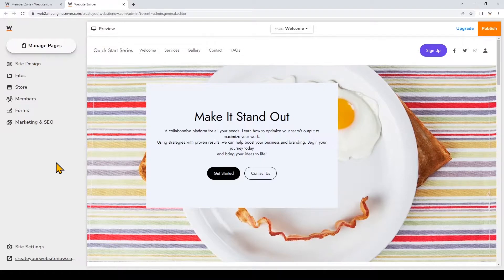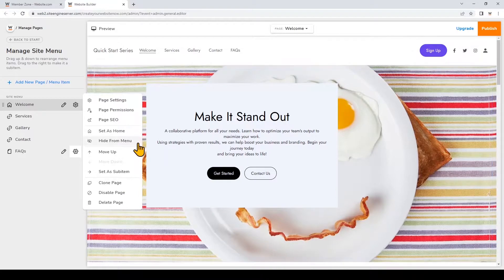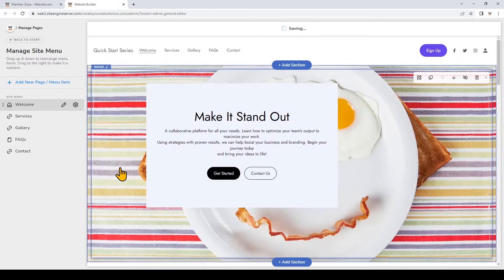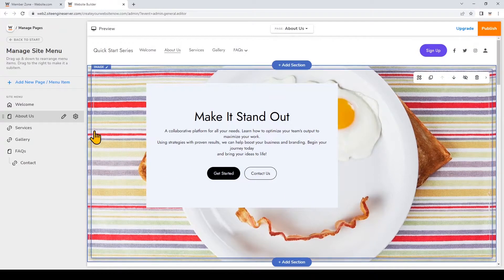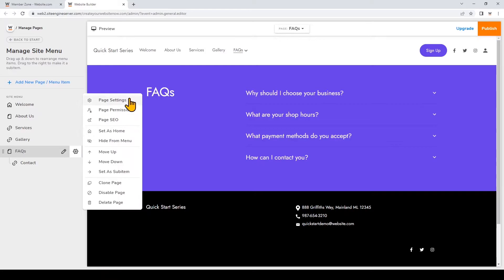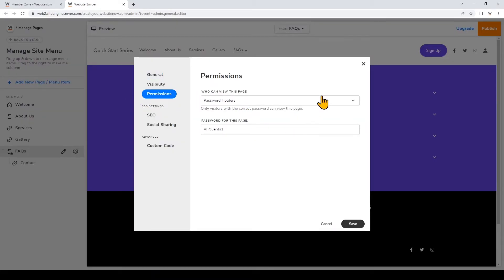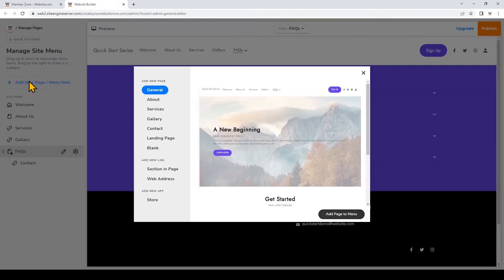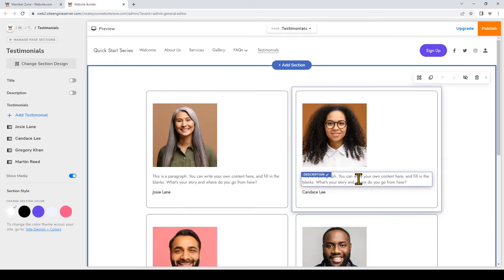Jumpstart Your Website: Web Pages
In this video we'll go over web page settings, and how to rearrange your website menu.

0:00 Intro
0:14 Manage pages and site menu
0:33 Quick page settings
1:08 Hide page from menu
1:31 Rearrange menu items
1:44 Make submenu pages
2:07 Clone web pages
2:47 Disable pages
3:05 Delete pages
3:15 Navigate to pages in site builder
3:28 In-depth page settings
3:48 Page title and URL
4:01 Page visibility
4:04 Page permissions
4:40 Page title and descriptions
5:05 Social sharing preview image
5:19 Adding web pages

Make your website today!